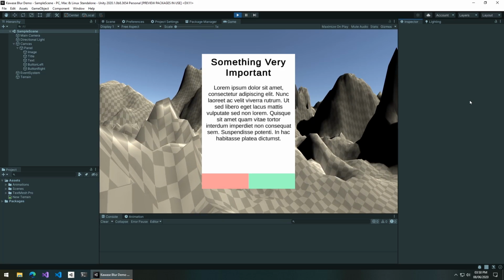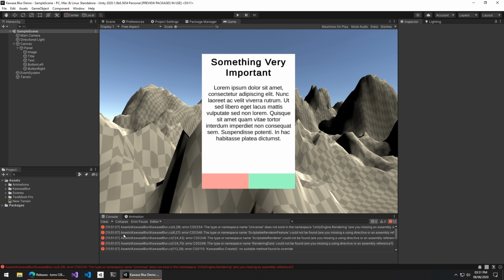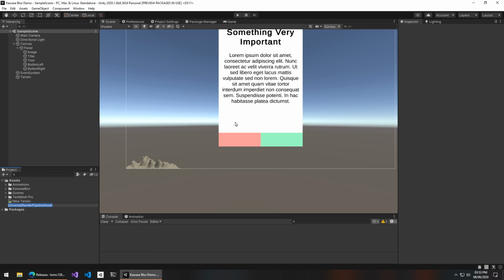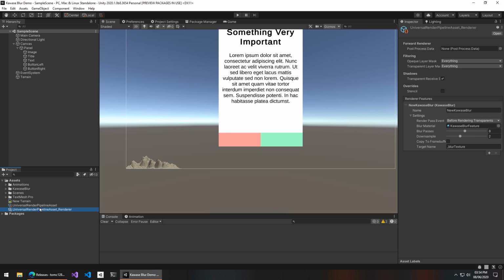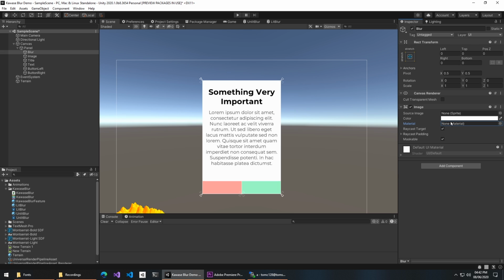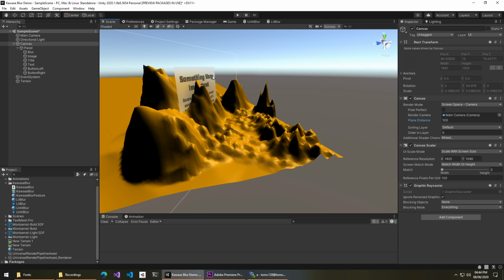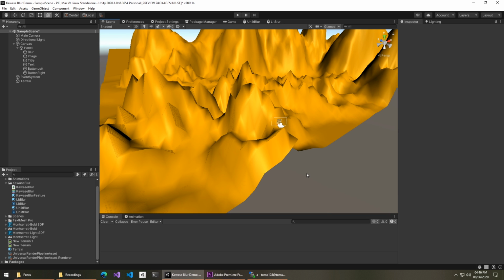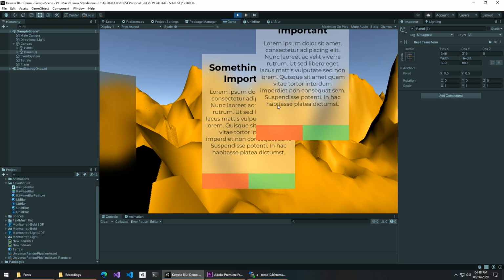Blur / Frosted Glass in the Unity Universal Render Pipeline (URP) for Free!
In Unity's built-in render pipeline, a blur / frosted glass effect was trivial to create using Grab Pass. However, due to performance reasons, this is no longer available in the Universal Render Pipeline, so a different approach is needed. In this video I explain how you can use a blur effect in URP!

(the original project can also be found there)

This solution can be used for UI panels - blurring the scene behind them; or 3D scene objects such as windows. This means it can be used in a wide variety of games from 3D exploration games to simple 2D menus!

00:00 - Intro
00:43 - Downloading
01:17 - Setting up URP
02:05 - Setting up the Blur
03:12 - UI Blur
05:00 - 3D Object Blur
05:50 - Outro